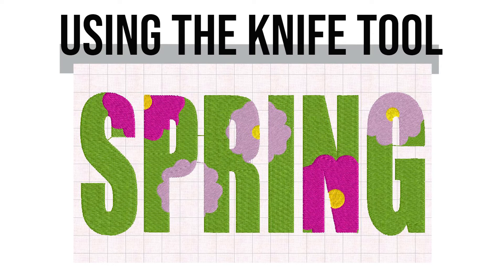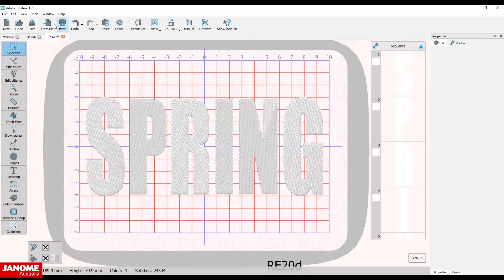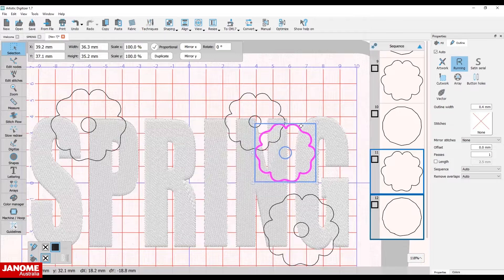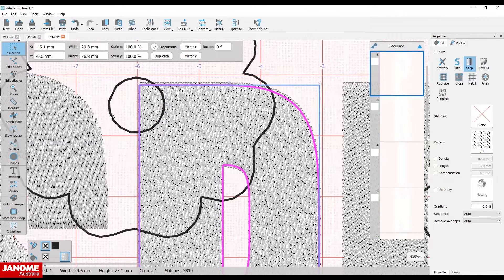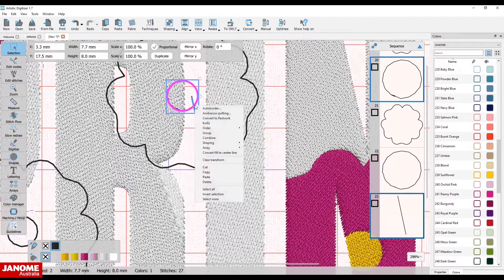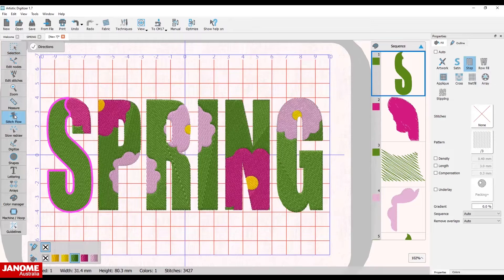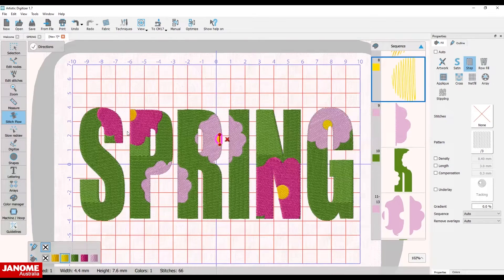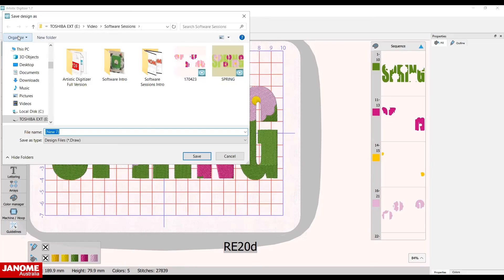Using the Knife Tool in the Janome Artistic Digitizer (Full Version) to add flowers to lettering.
Janome Australia will unveil the secrets of letter embellishment using the knife tool in the Janome Artistic Digitizer (Full Version) software. Unlock your creativity as they guide you through the step-by-step process of crafting intricate letter designs that stand out with elegance and style. With Artistic Digitizer's Knife Tool, you have the freedom to customize letters like never before, adding unique flourishes and embellishments that breathe life into your creations.